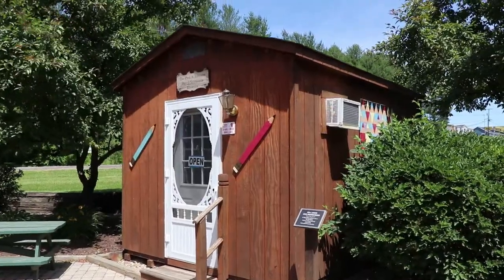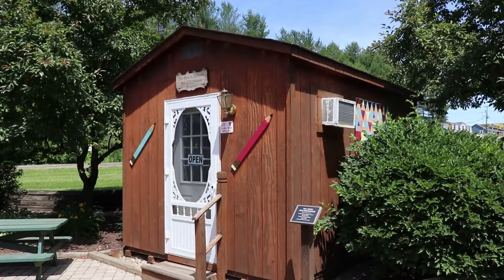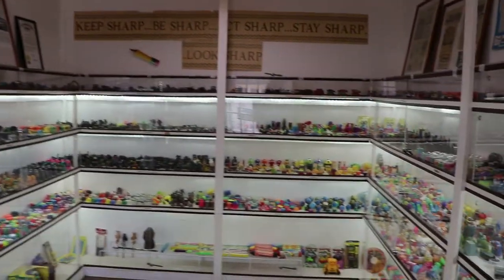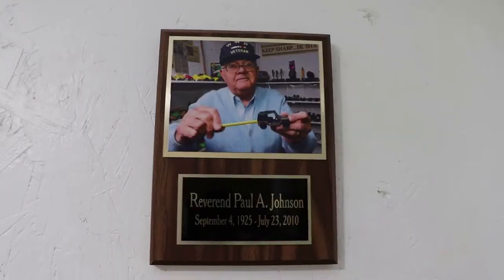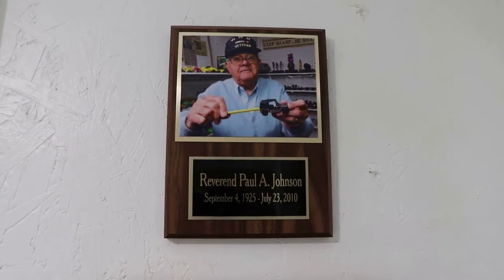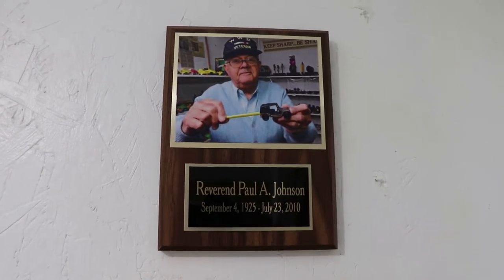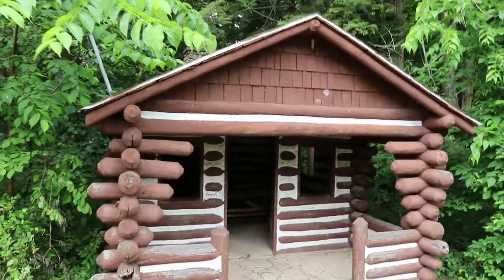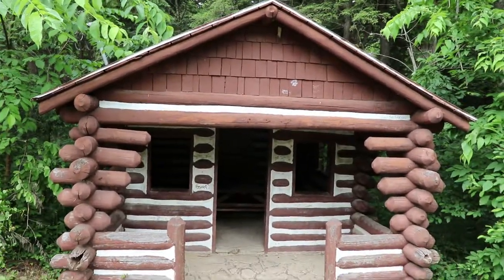Paul A. Johnson Pencil Sharpener Museum + Cantwell Cliffs of Hocking Hills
The Paul A. Johnson Pencil Sharpener Museum and the Cantwell Cliffs unit of Hocking Hills State Park in Logan, Ohio.